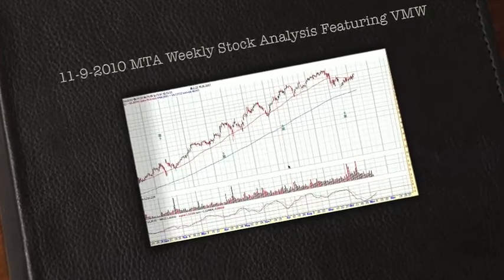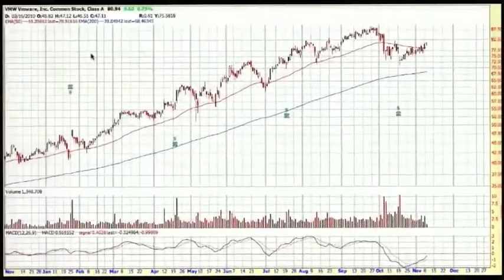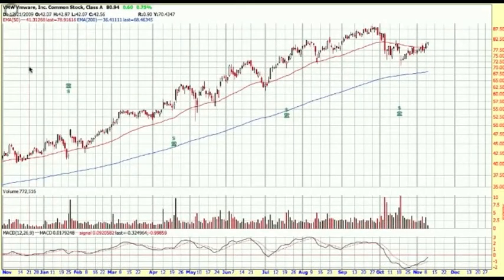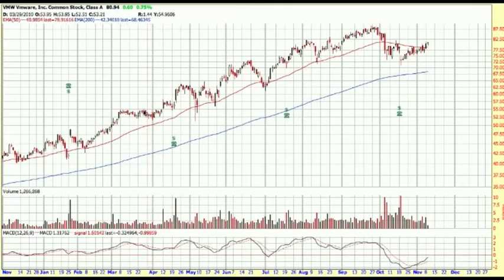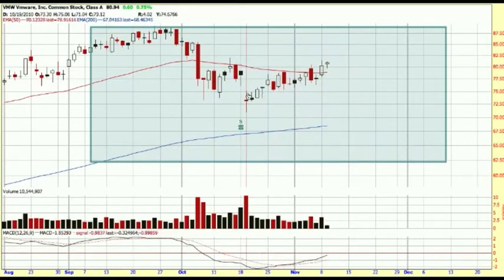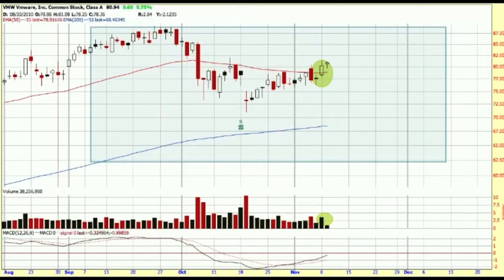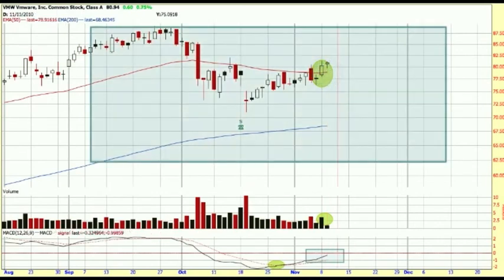Profit from Cloud Computing Through VmWare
The Market Timing Academy's Weekly Stock Analysis featuring VmWare (VMW).  One of the biggest trends in technology is the virtualization of corporate computing systems through Cloud Computing.  One of the companies benefiting from this trend is VmWare.  Is now the time to buy as the stock is moving up the right side of a cup shaped base and breaking though its 50 day moving average?  We at the Market Timing Academy think so... For more information on investing in the stock market go